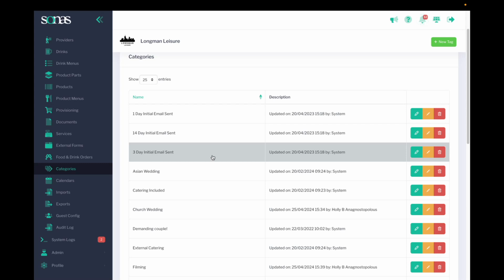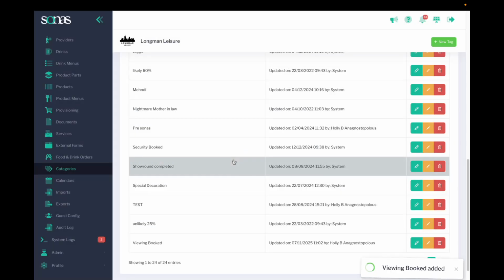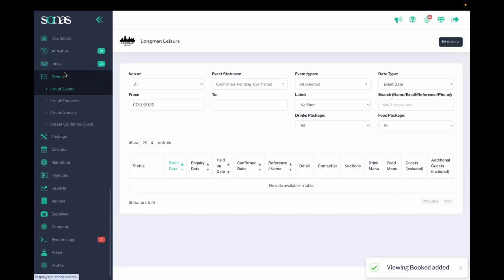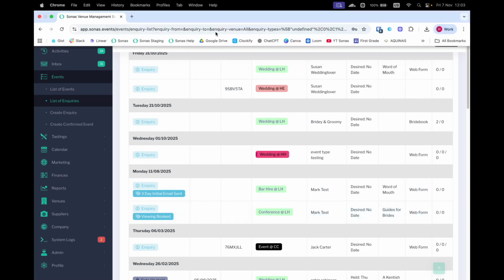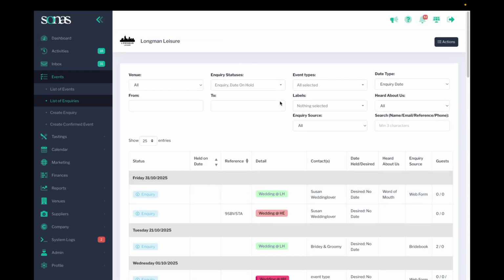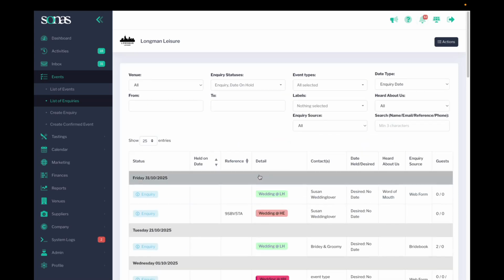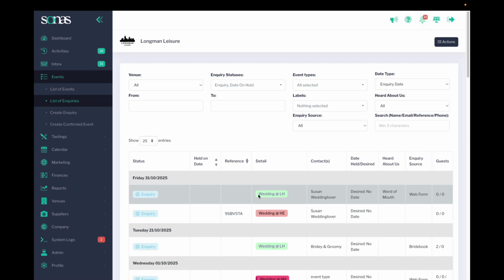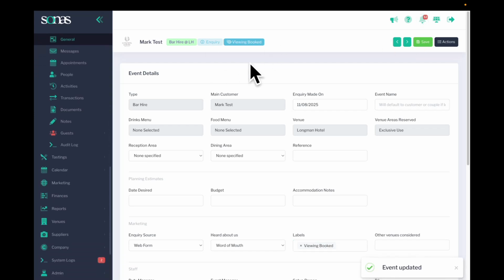19. Event Labels for the Sales Process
Event labels are a great way to manage what step of your sales process each enquiry is on.